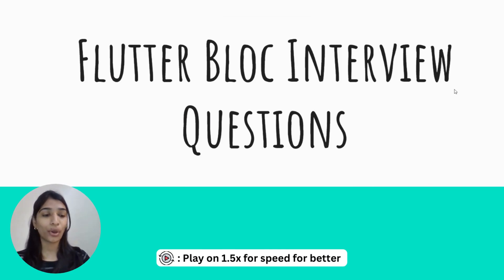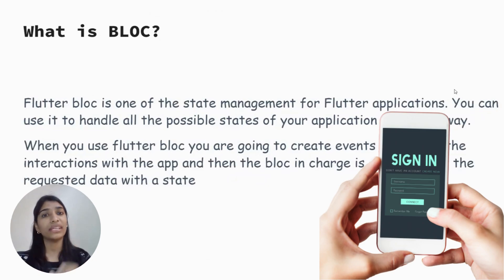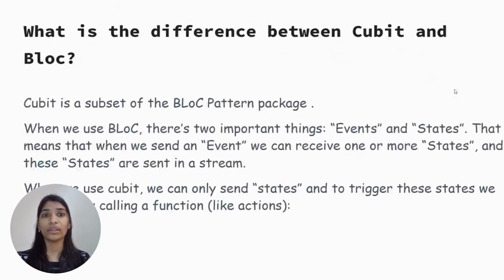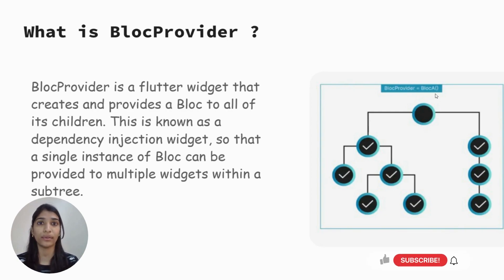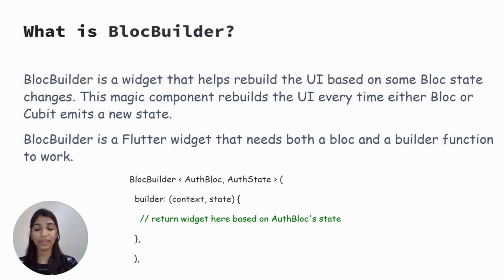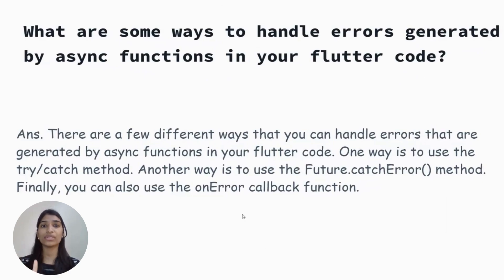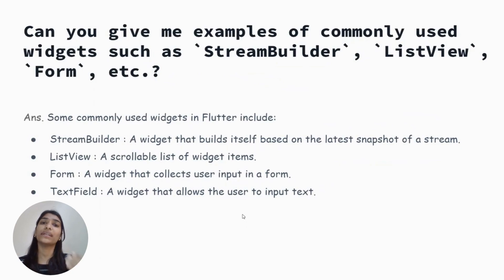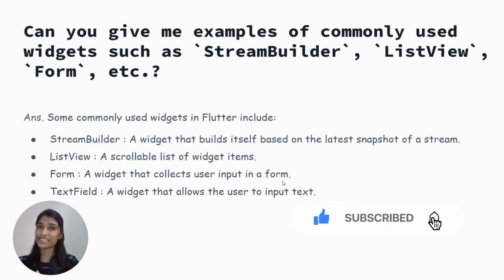Top 6 Flutter Bloc Interview Question | Flutter Interview Questions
Flutter Interview Question Specifically Related to BLOC state management.

00:00:00 Welcome to the Channel
00:00:02 Frequently Asked Flutter Interview Questions
00:00:36 What is Block?
00:01:38 What is Different Between Qubit and Block?
00:02:31 What is Block Provider?
00:02:52 What is Block Builder?
00:03:40 Error Handling in Flutter
00:04:00 Common Widgets
00:04:17 What is Stream Builder?

Follow me on other Platform as well

Amazon Wishlist